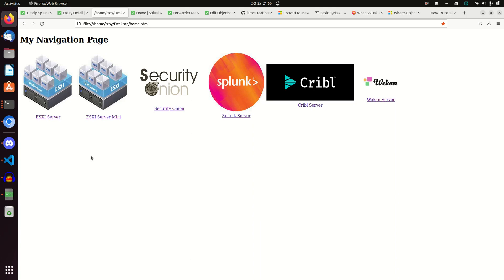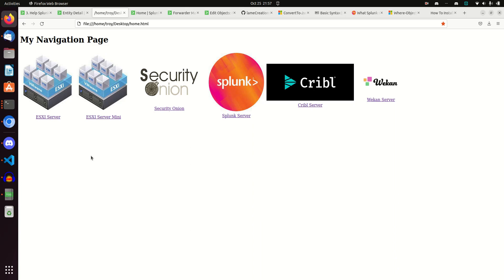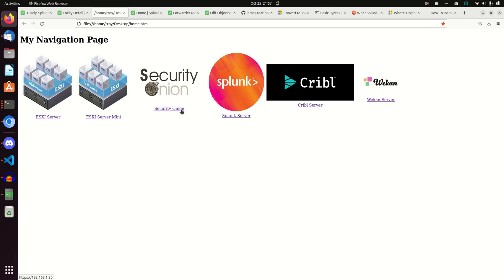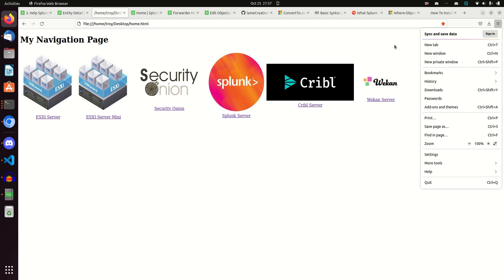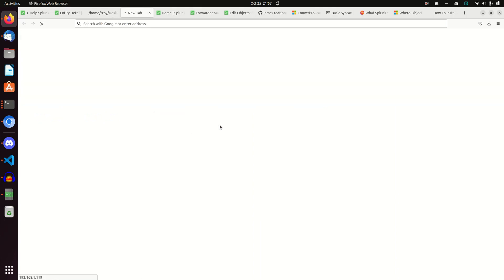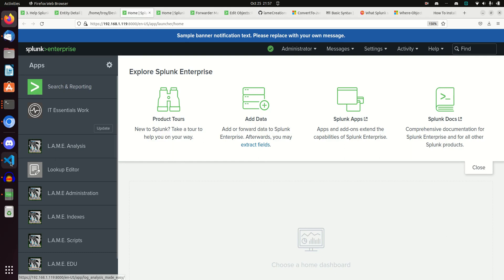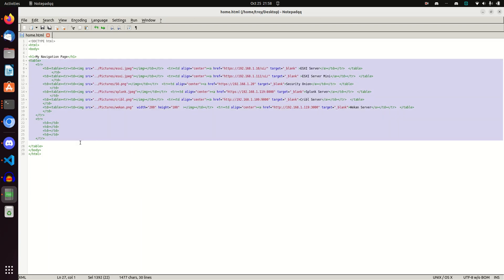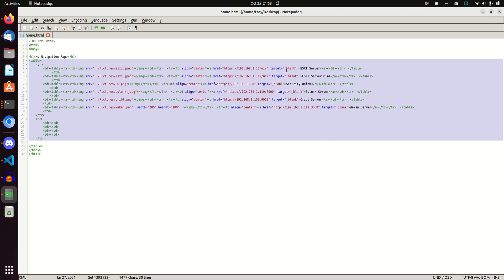Navigation Pages Made Simple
Suggestion / Tutorial for a way of tracking the IP addresses of multiple systems in your network.

To view the rest of the videos in Tips and Tricks Video Playlist